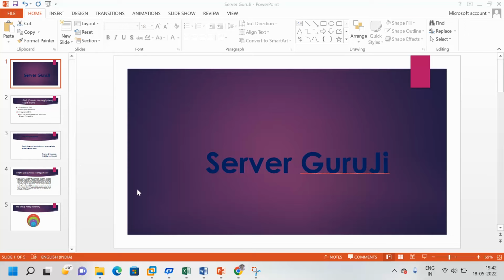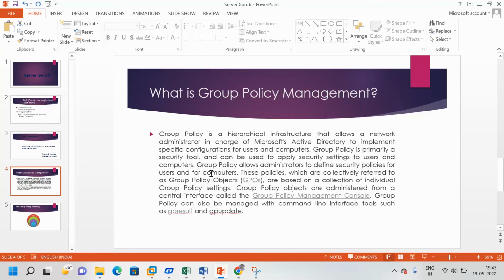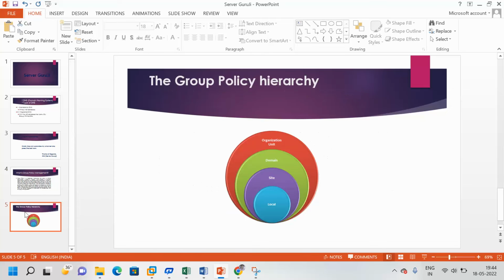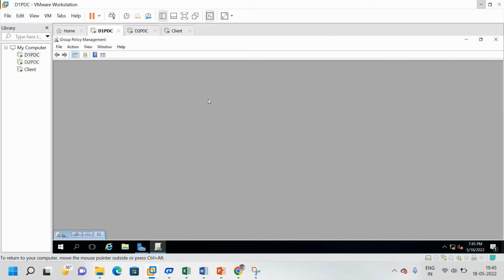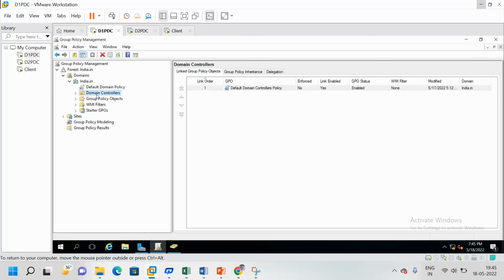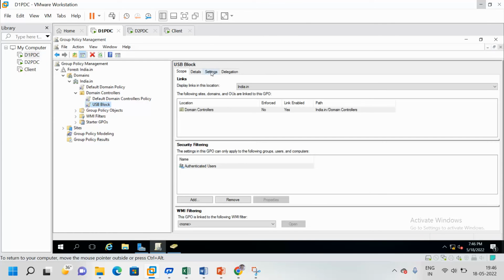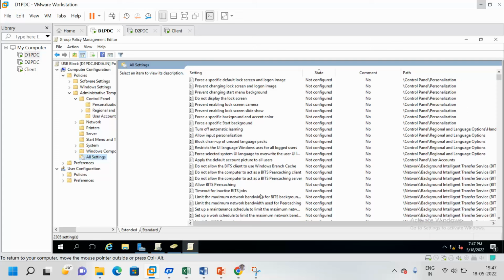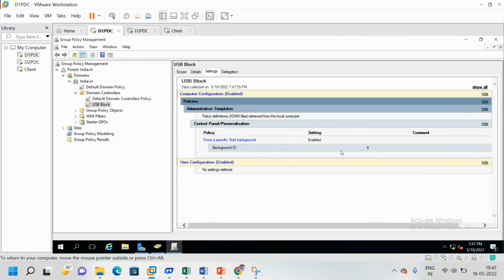# Group Policy # AD # DNS # Microsoft Server # Windows Server # GPO # hierarchy # Group.